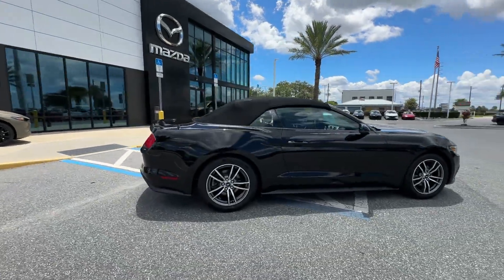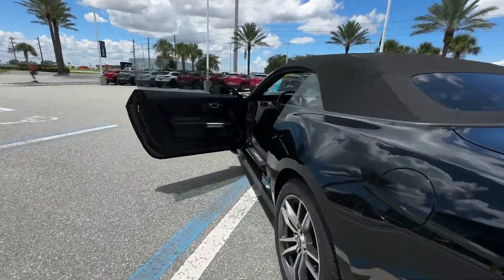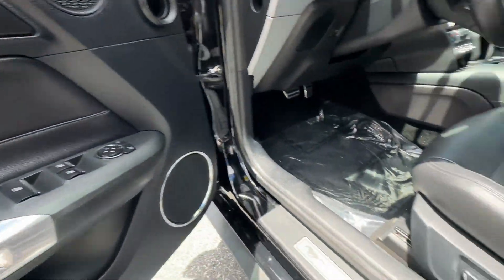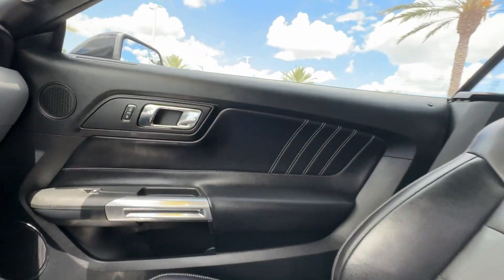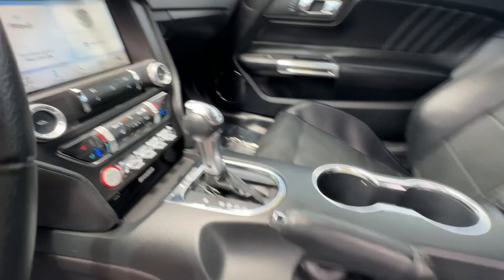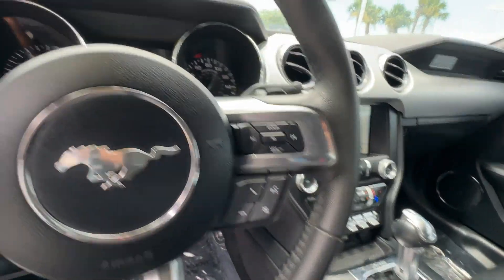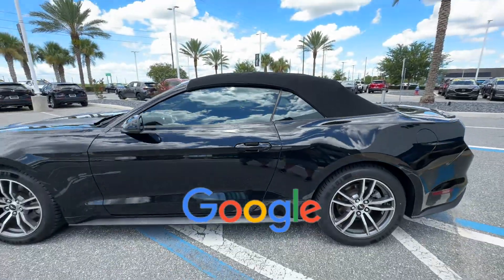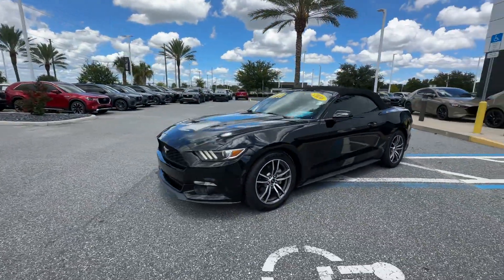2016 Ford Mustang EcoBoost Premium Davenport, Clermont, Winter Garden, Orlando FL, Ocala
2016 Ford Mustang EcoBoost Premium 1FATP8UH1G5292154 Video

This 2016 Ford Mustang EcoBoost Premium is full of phenomenal features such as: